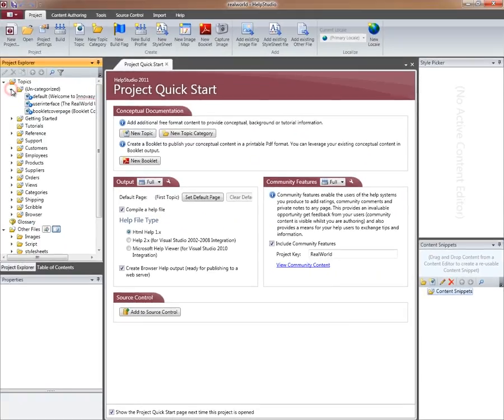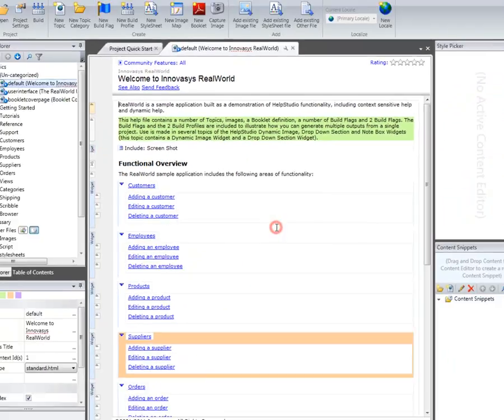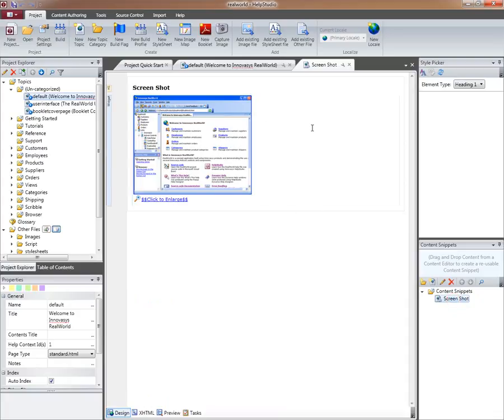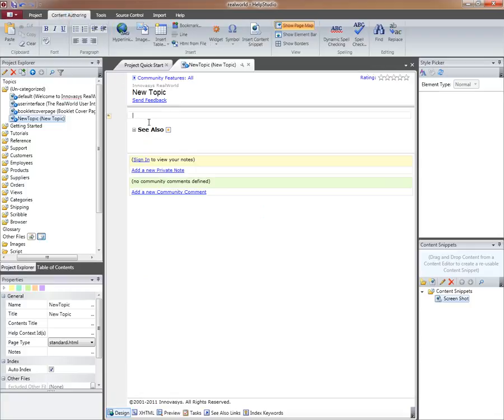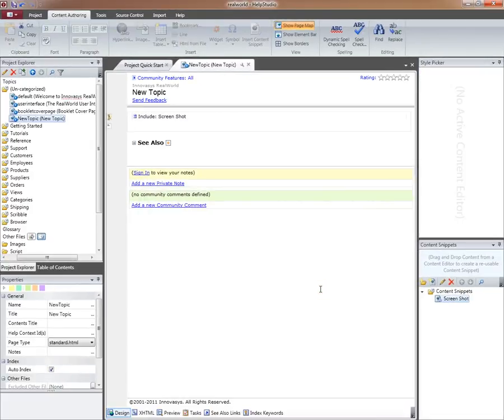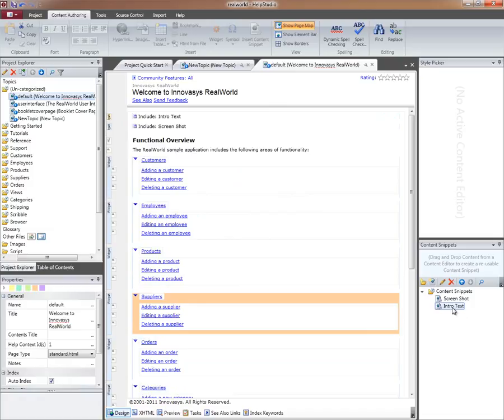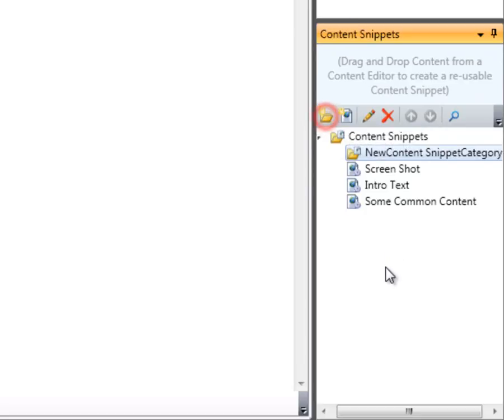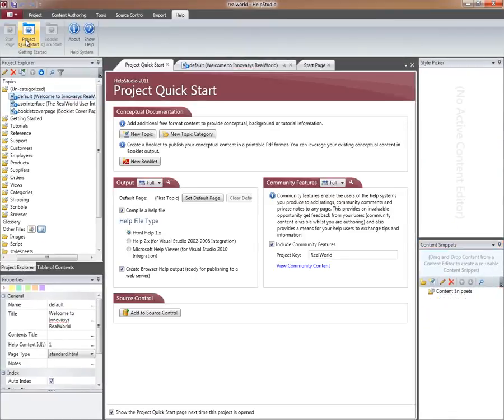Creating re-usable content using Content Snippets in HelpStudio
This video provides an overview of leveraging the Content Snippets feature to create content that can be used in several places in your project in order to minimize duplication. (4 mins)